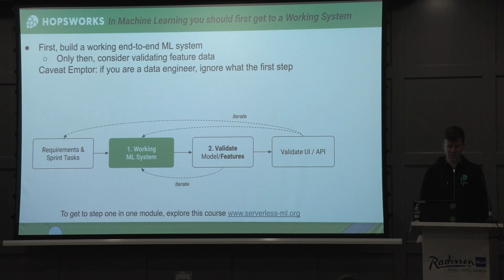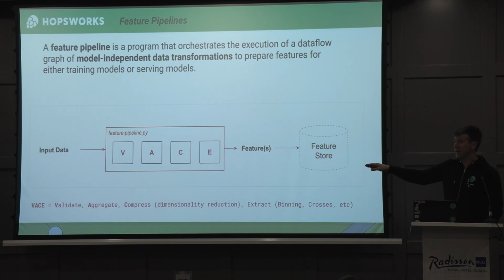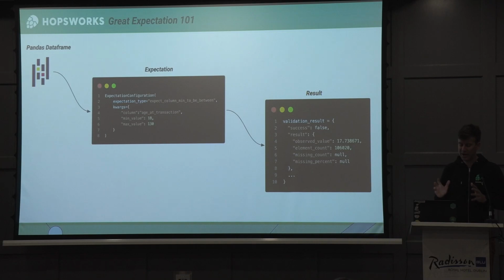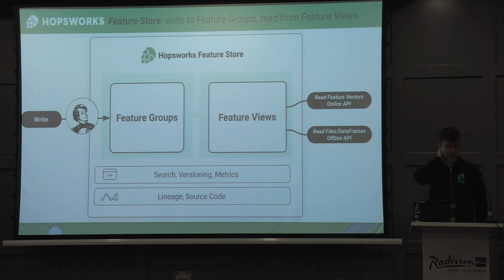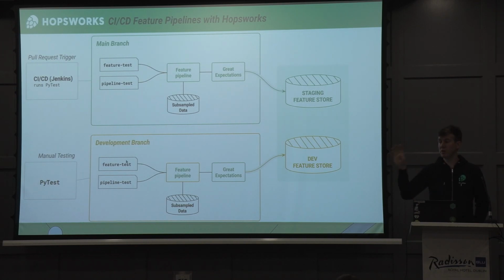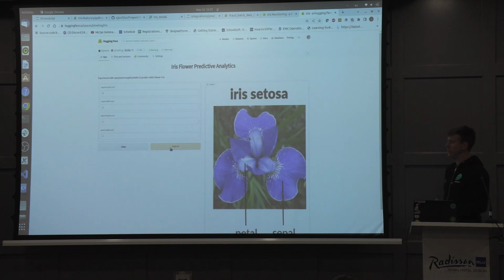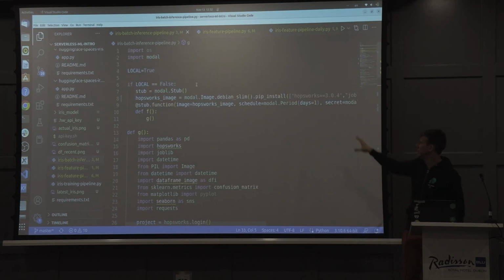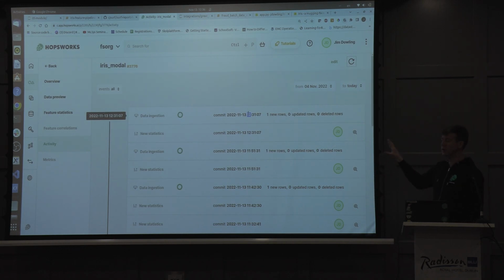Jim Dowling - Data Validation for ML using Great Expectations and Hopsworks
Have you ever trained an awesome model just to have it break in production because of a null value? At its core a feature store needs to provide reliable features to data scientists to build and productionize models. So how can we avoid garbage in, garbage out situations? Great expectations is the most popular library for data validation, and so the two are a natural fit. In this talk we will cover the core concepts of Great Expectations and how you can leverage them in a feature store.